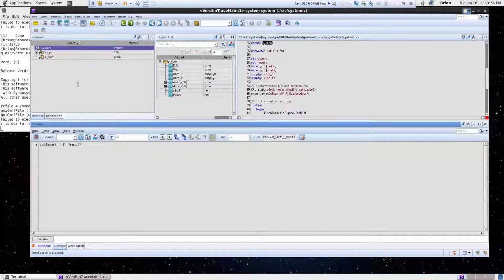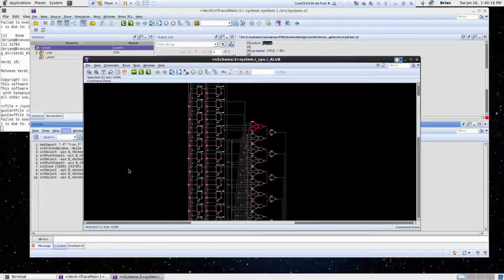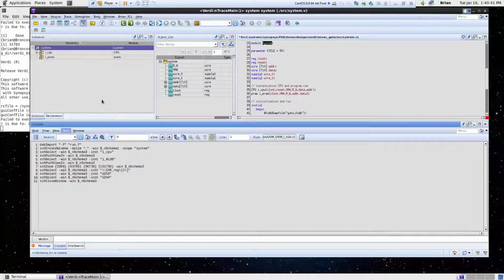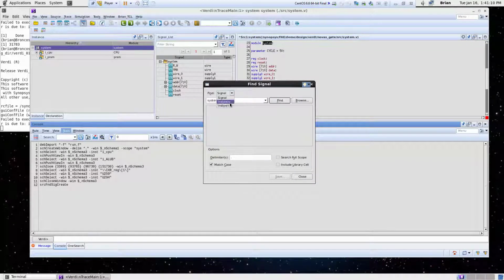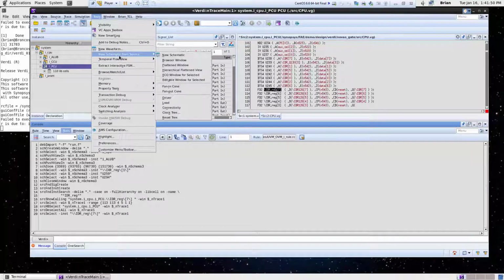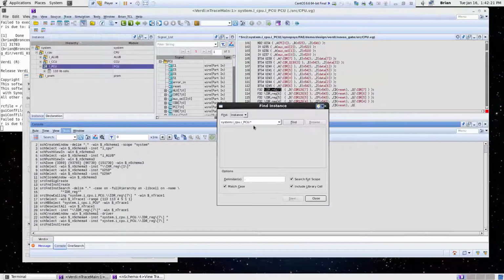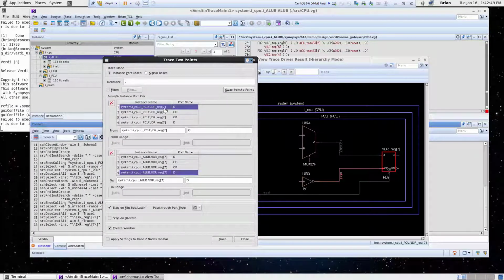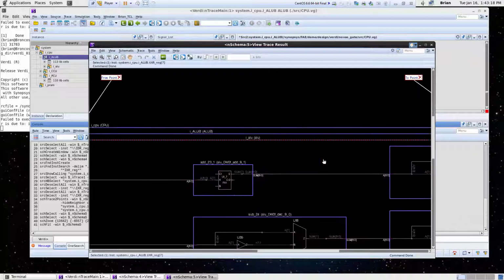Using Verdi for Design Understanding - Tracing Between Two Points in a Gate-level Design | Synopsys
This video demonstrates how to isolate logic between two points in a gate-level netlist for further analysis and debug in Synopsys Verdi®.
(*SolvNet user ID & password required)